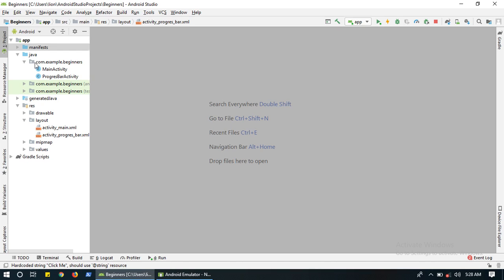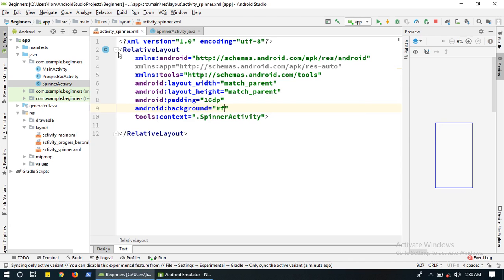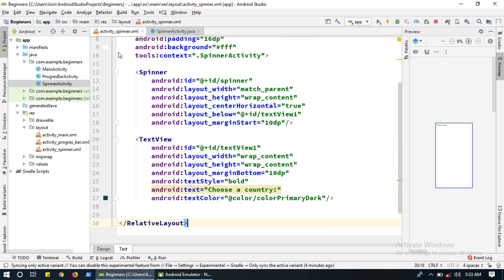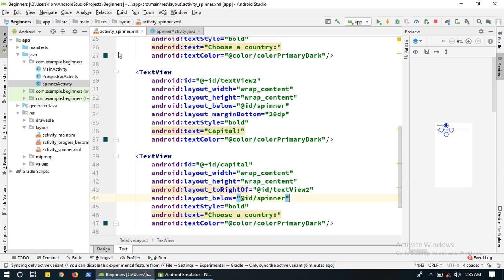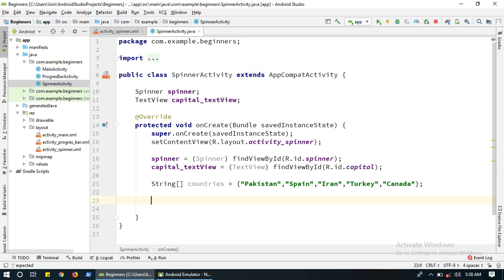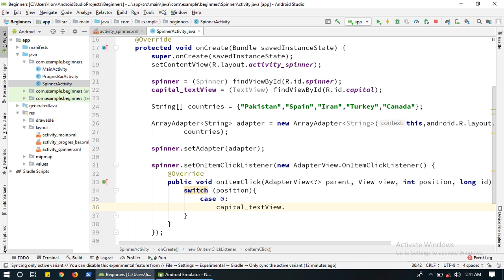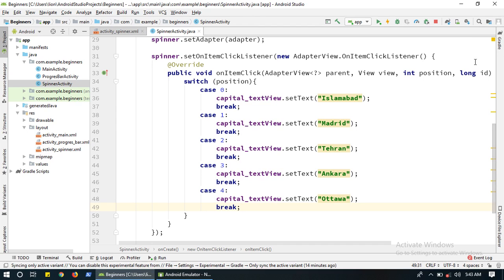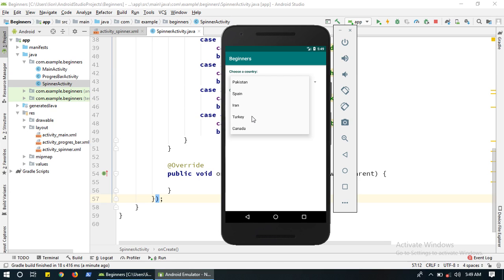How to Use Spinner in Android Studio Beginners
in this tutorial i will show how to use Spinner